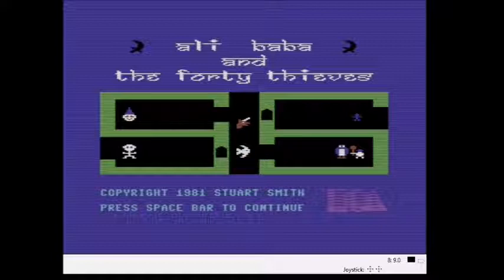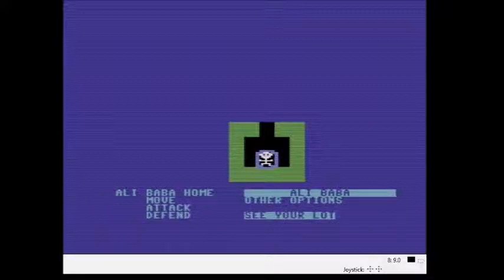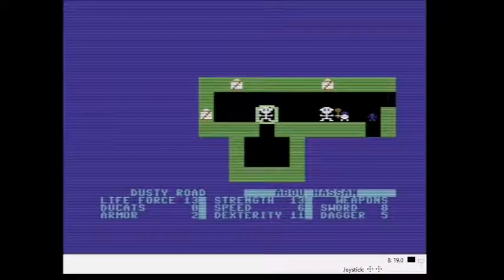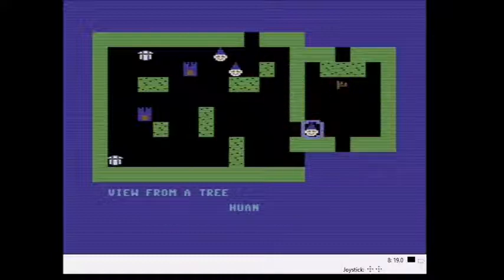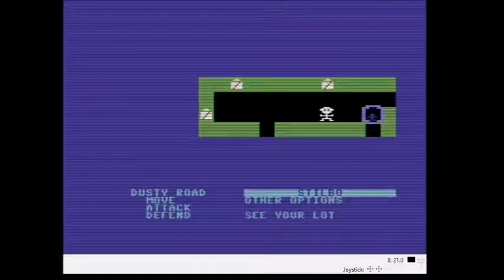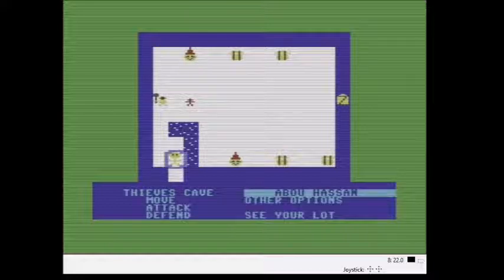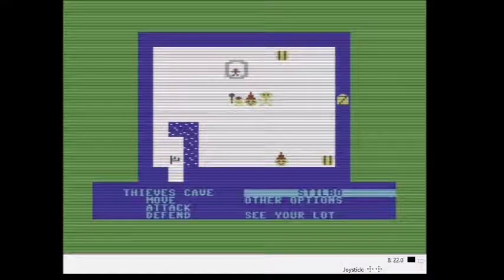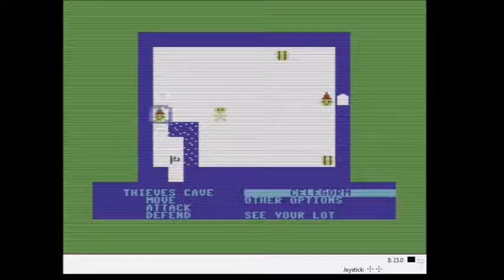C-64 play through - Ali Baba and the 40 Thieves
Part 1 of my playthrough of Ali Baba and the 40 Thieves.  Electronic Arts game from 1981, by Stuart Smith